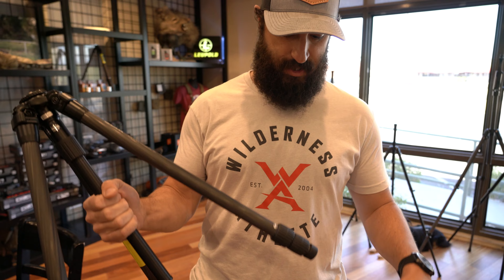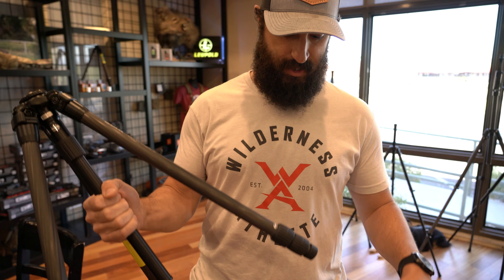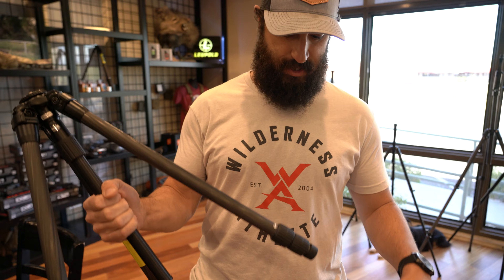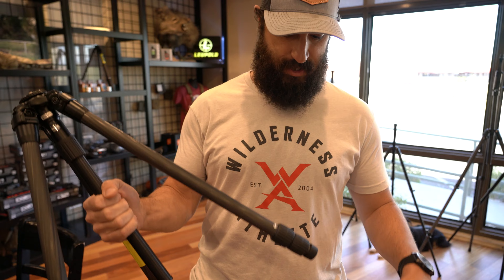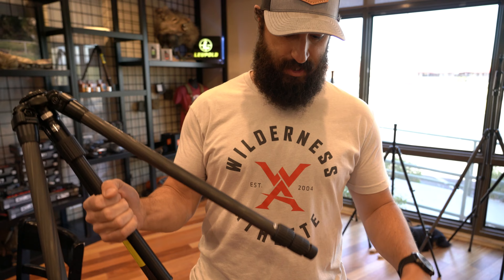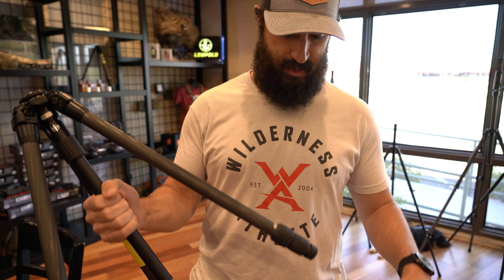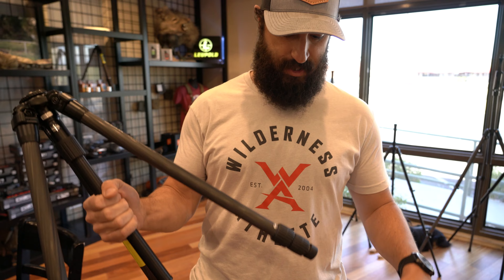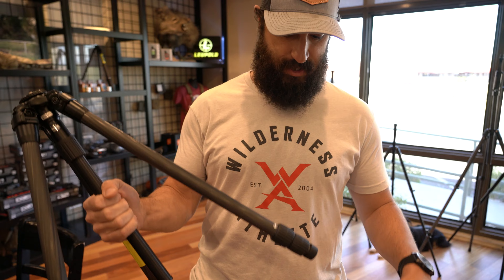PSA From Joe! Don't Miss This Deal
That's right, folks. Until August 31, save BIG on SLIK Tripods. We have them, you want them, we can cut you a good deal.